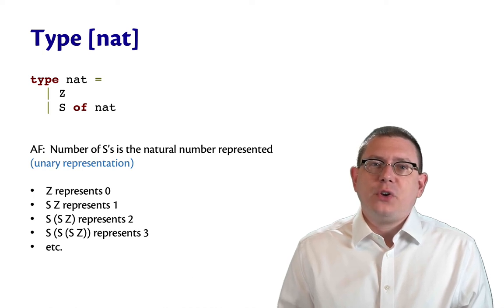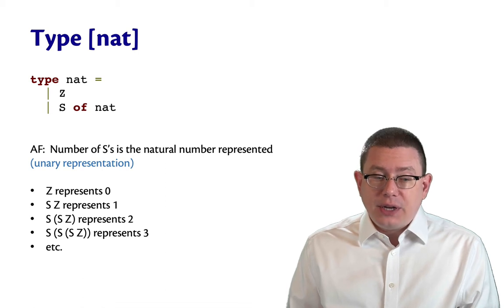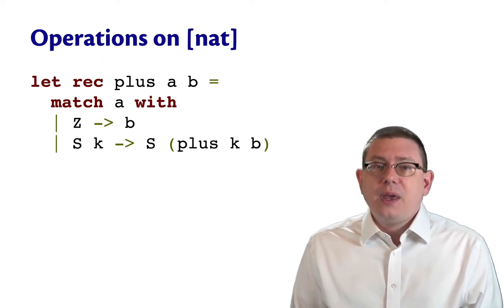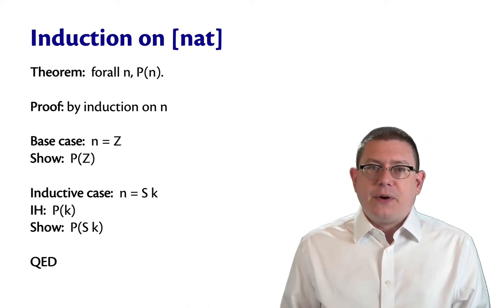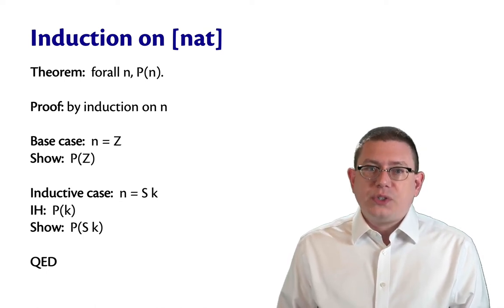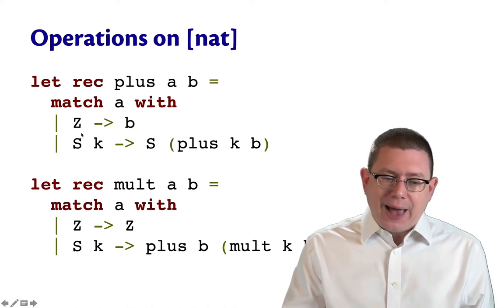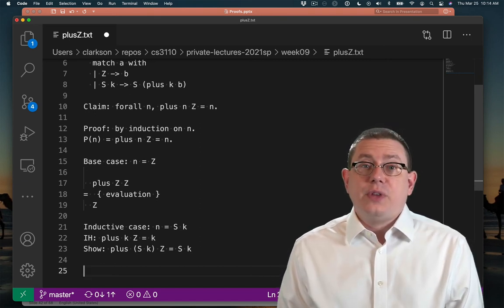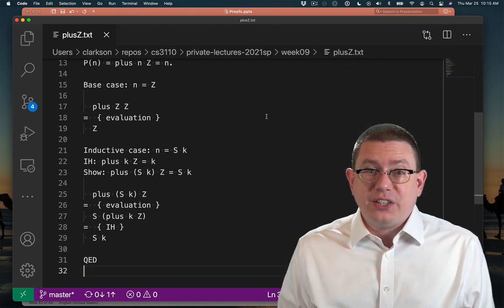Induction on an ADT for Natural Numbers | OCaml Programming | Chapter 6 Video 27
Natural numbers can be represented as an OCaml algebraic data type. Structural induction can then be used to prove the correctness of functions on natural numbers.